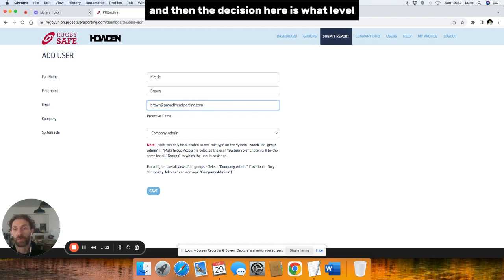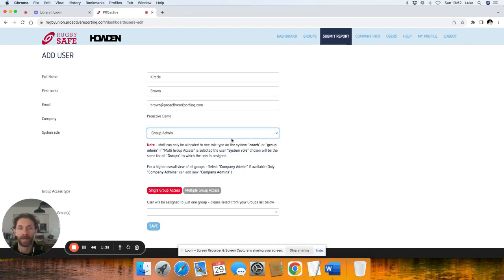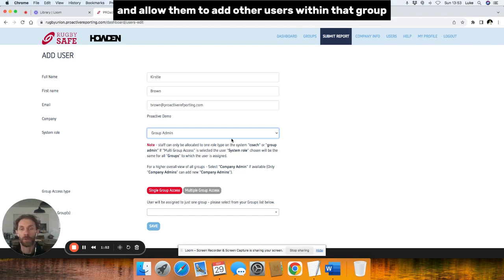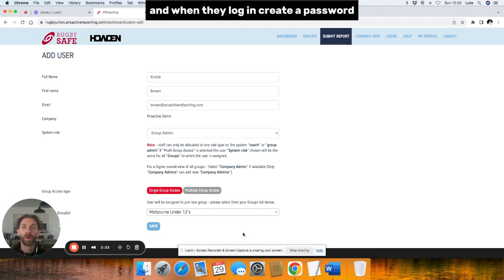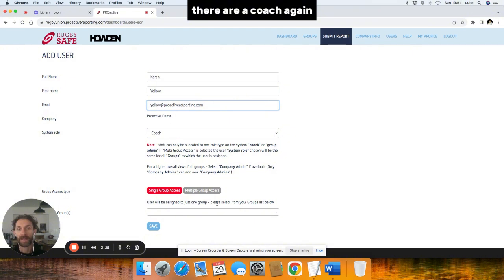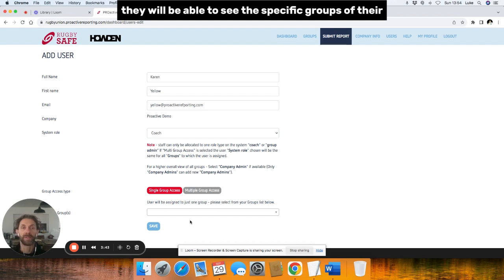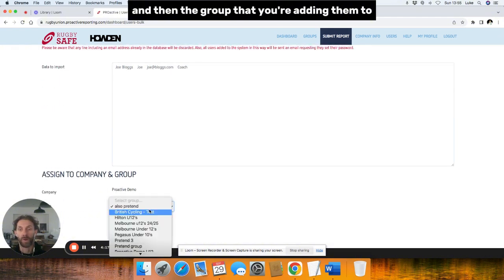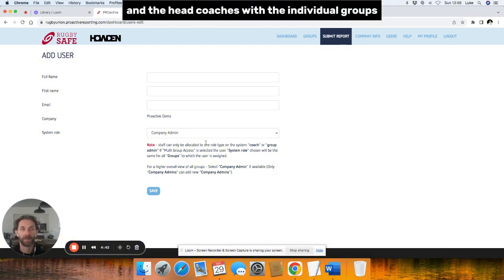How to add users, aka coaches and volunteers, to your Proactive app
In the previous video in the series we looked at how to add groups, aka teams, to our company set up. This in turn allows us to create users, aka coaches and volunteers, that can be associated to these groups.

Proactive is an easy-to-use app providing simple reporting of incidents, hazards, and checks essential for the safe management and delivery of activities in sport, leisure and education.

Designed with efficiency in mind to support and educate coaches and volunteers to improve the safety of participants and staff. Trusted by over 2,000 organisations of all levels and sizes from single operator to national governing body in the UK and abroad.